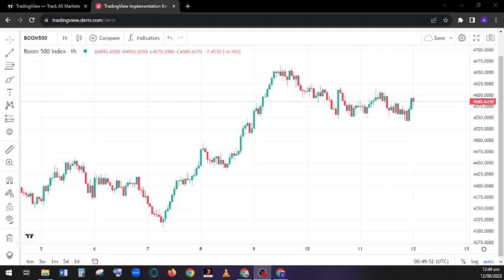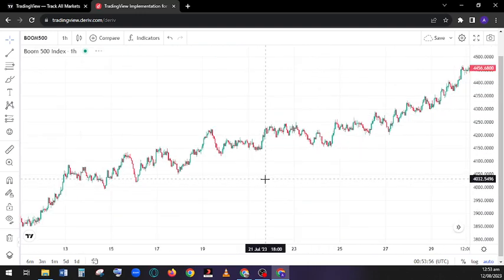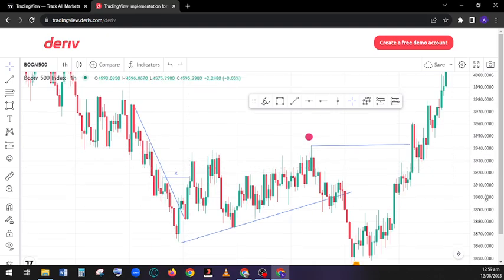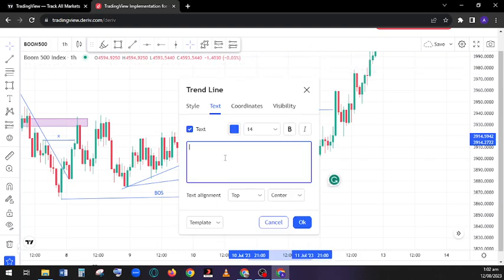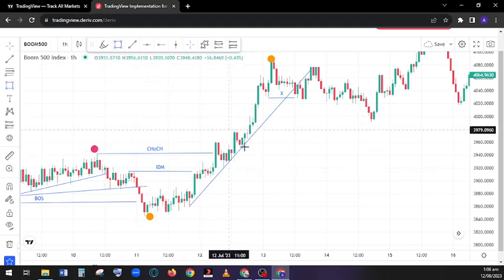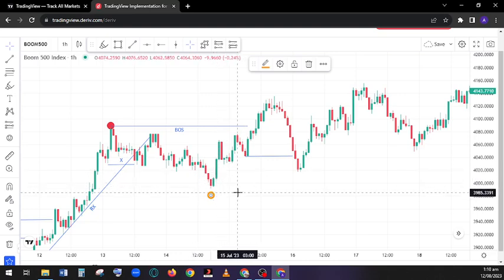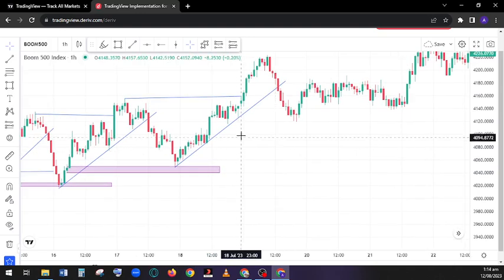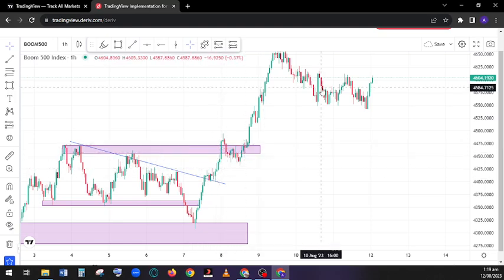True SMC | Lesson 21: Why Retail Liquidity Trading is the Key to Financial Success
BTC 👉👉 bc1qn59m8d5yclq74nvd4fs0wfnr5l4jnezl8e0am2